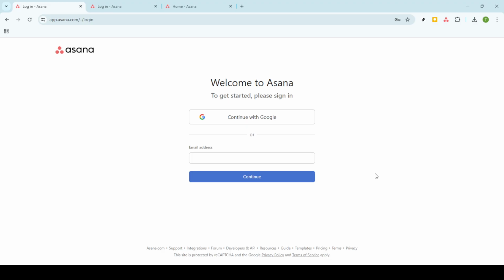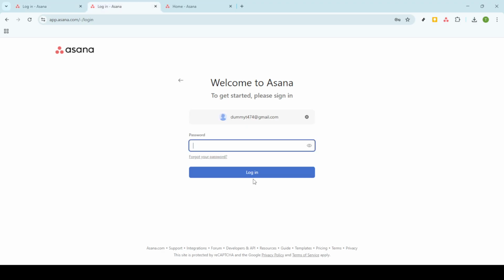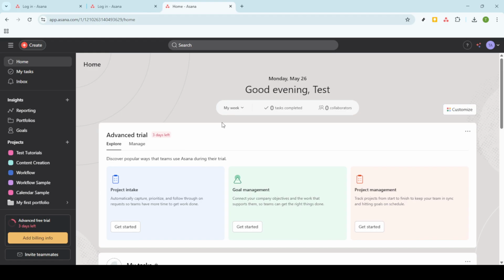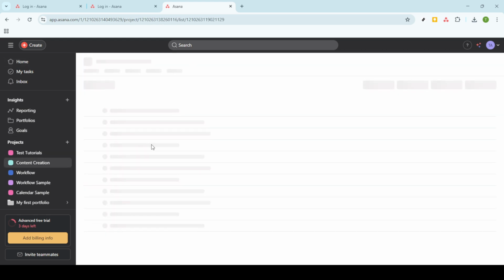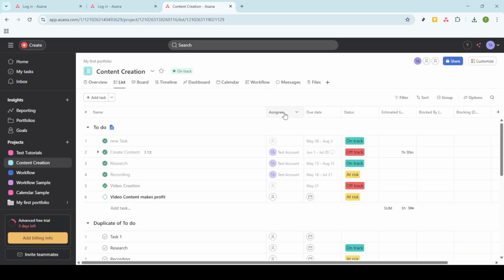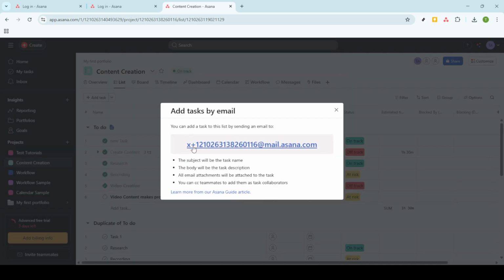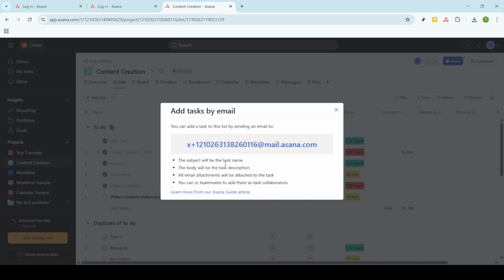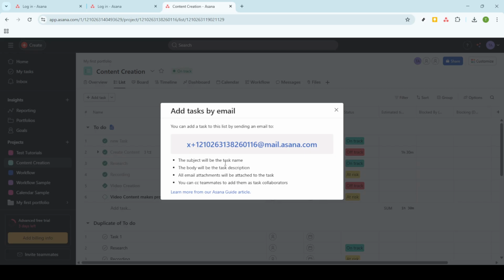How to Email Asana [2025 Full Guide]